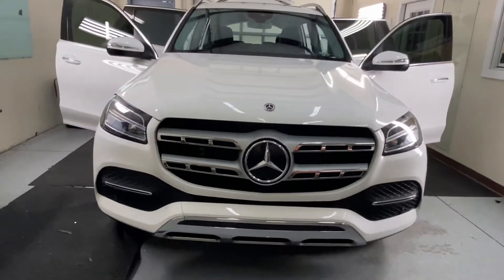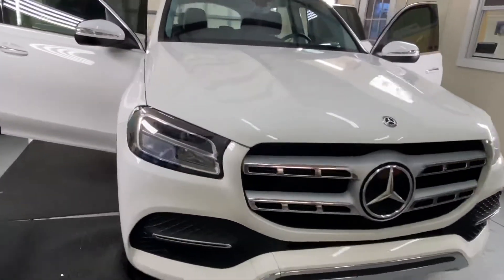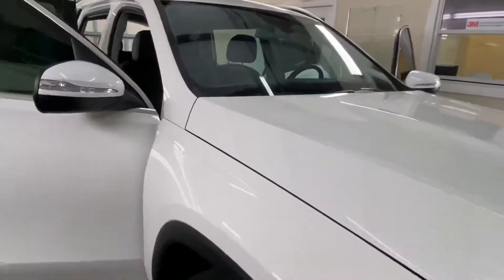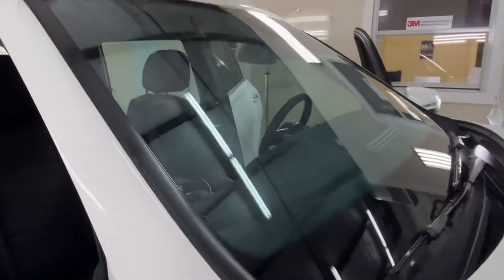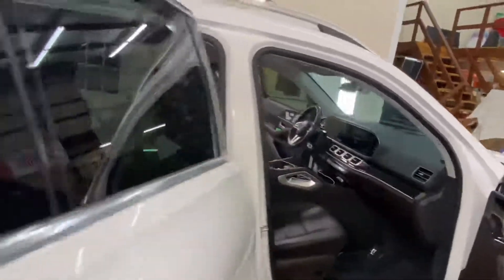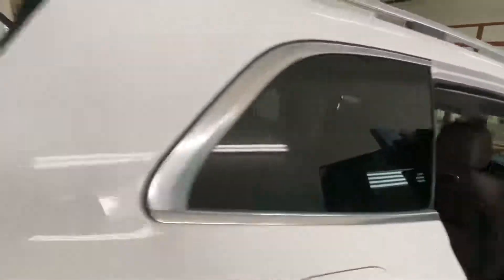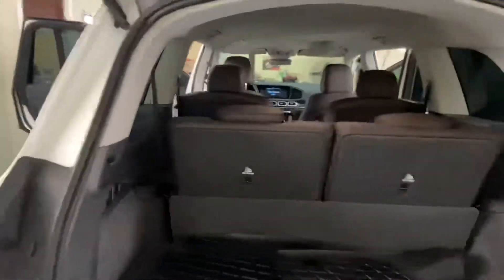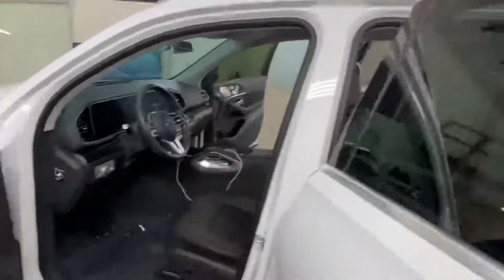2020 Mercedes Benz GLS350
2020 Mercedes Benz GLA350 with ceramic heat rejection tint on all the windows. We also installed a clear ceramic on the windshield that rejects 99% up and almost half the heat and did we mention, it’s clear!